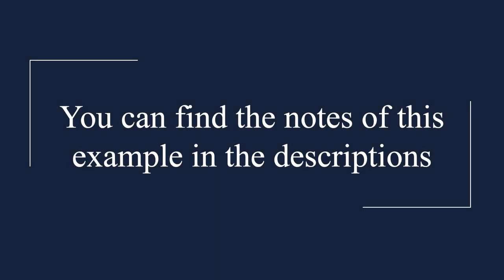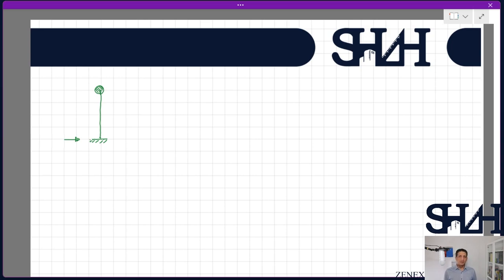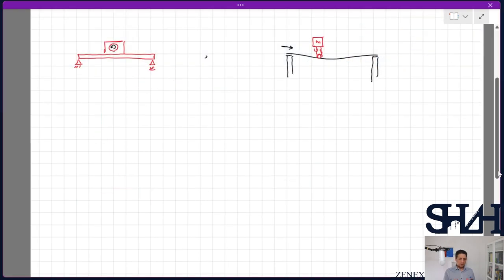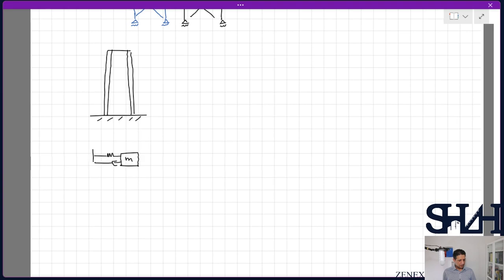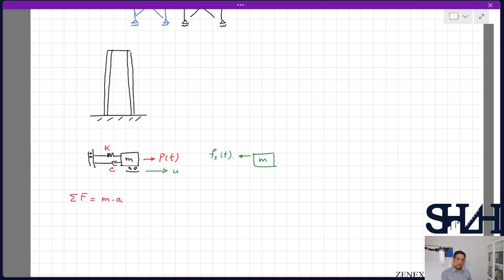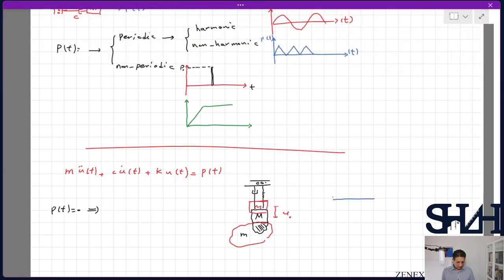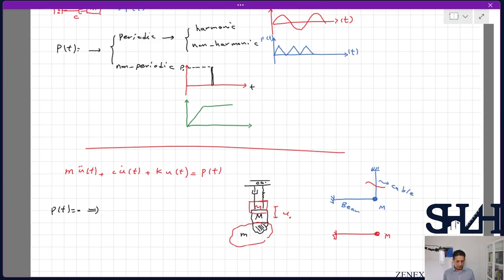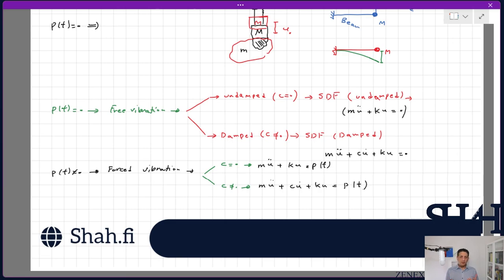Dynamics of Structures: Introduction and Basics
Structural dynamics is the study of the behavior of structures under dynamic loads, such as earthquakes. Understanding the dynamics of structures is crucial in assessing the safety and performance of buildings and other structures. It involves analyzing how the structures respond to different loads and how they affect their stability and integrity. Engineers use various tools and techniques to model and simulate the behavior of structures under dynamic loads, which helps them design safer and more resilient structures that can withstand extreme conditions.

The video series is structured to initially cover fundamental topics, allowing beginners to grasp the basics. As the series progresses, it delves into more intricate and practical examples, catering to the needs of intermediate and advanced learners. By following the series from start to finish, viewers can expect to gain a comprehensive understanding of the subject matter.
The first video is an introduction that covers basic subjects.